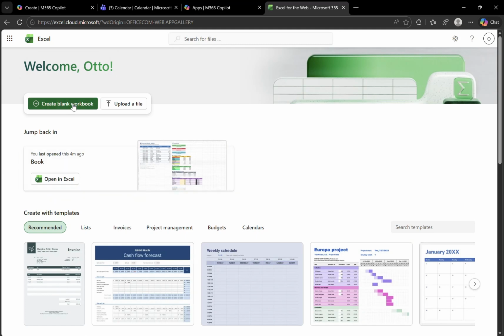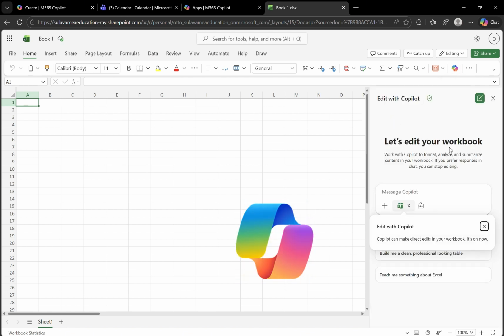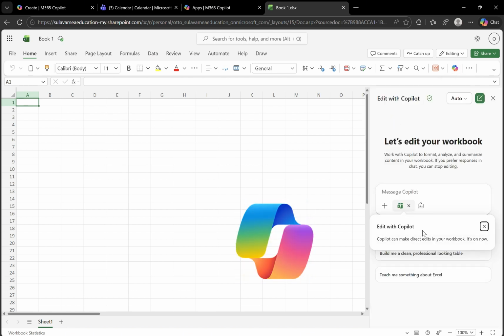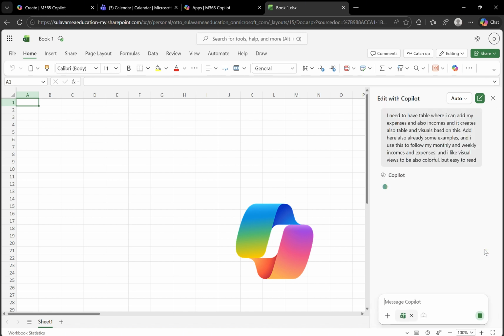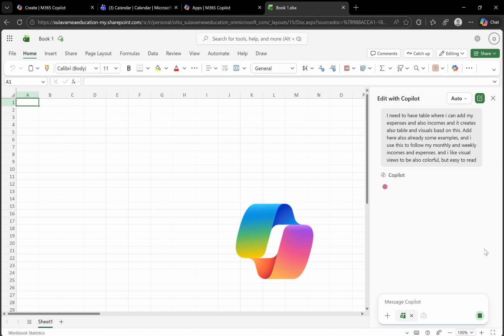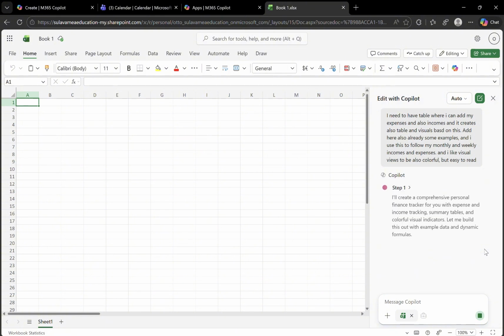Build a Personal Expense Tracker with Microsoft 365 Copilot in Excel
In this video, I show how to create a personal expense tracker using Microsoft 365 Copilot in Excel.
You’ll see how Copilot builds the solution step by step, tests it, and fixes things when something doesn’t work as expected.
The video also highlights how important a good prompt is, and how you can refine and modify the solution after the first version.
Copilot also creates clear instructions, making the tracker easy to use in your daily work.